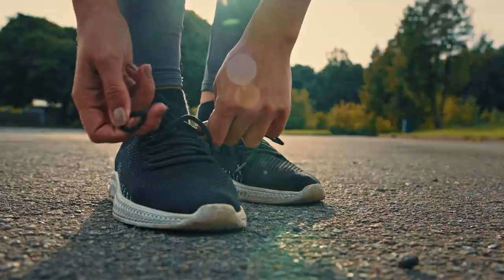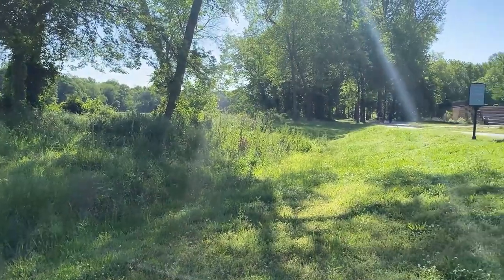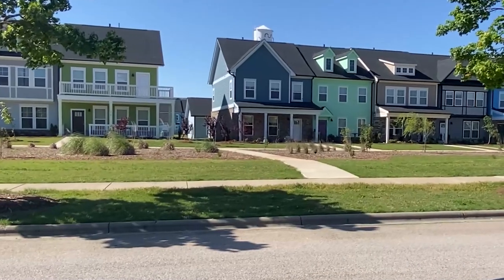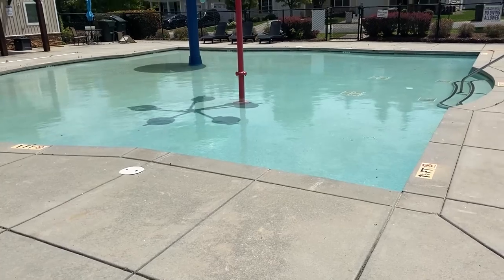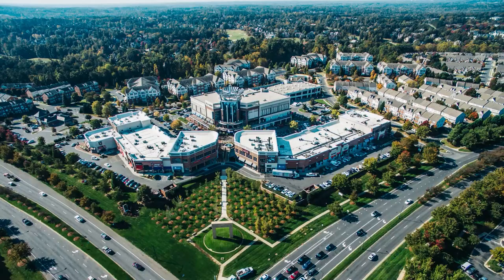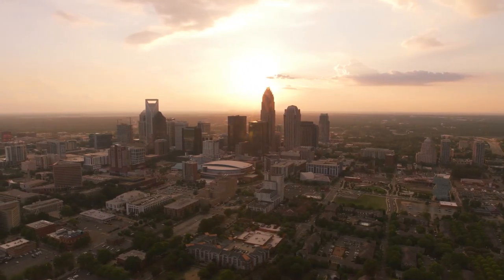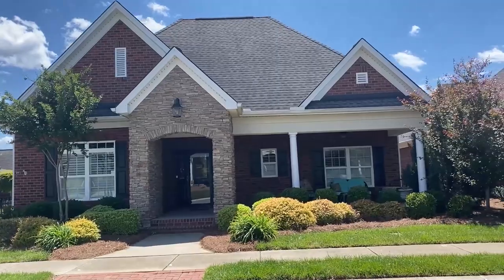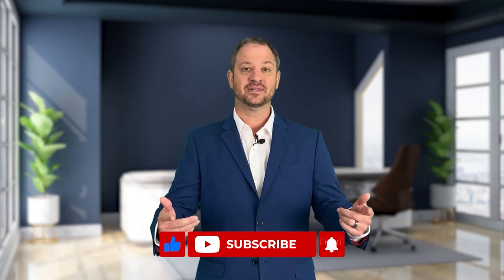Where To Live In Rock Hill South Carolina | Top 3 Rock Hill Neighborhoods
If you're thinking of moving to Rock Hill, South Carolina, these are the three neighborhoods you've got to check out. I'm gonna walk you through three of the top neighborhoods in Rock Hill, South Carolina. And with these neighborhoods, you'll see why people are loving living here. We will cover the top neighborhoods I’ve ventured into and we will talk about everything from cost of living, location, and more!